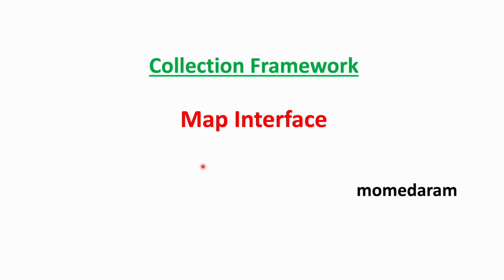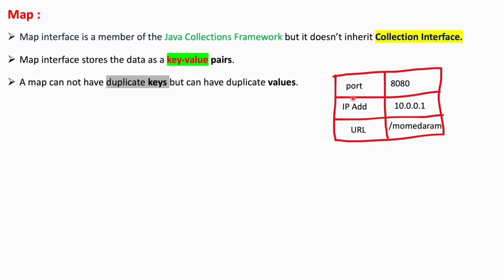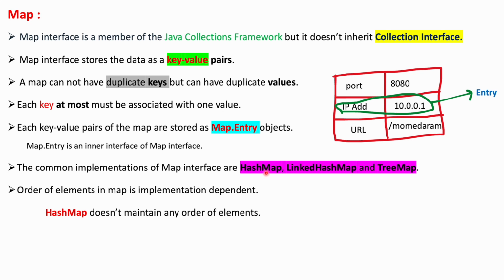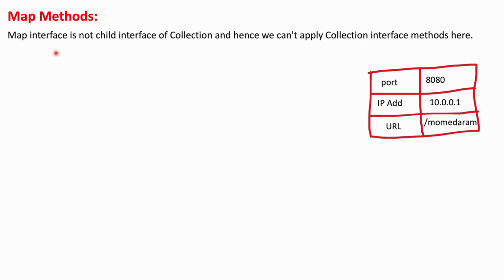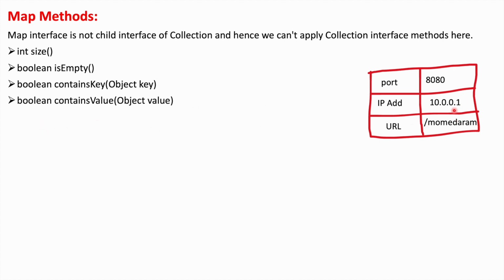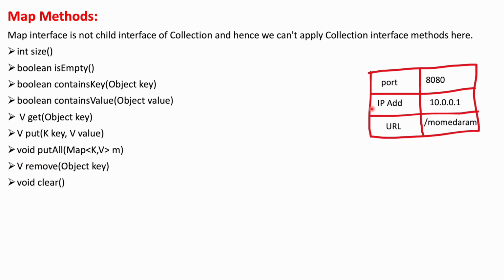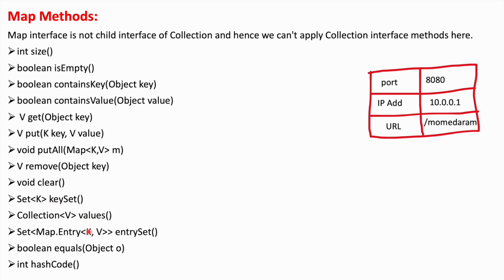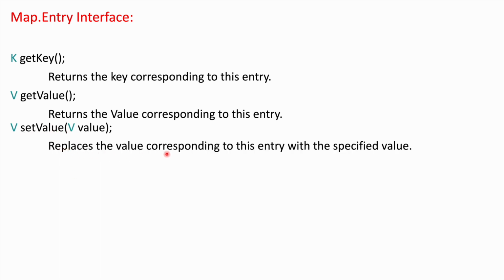Map Interface - Collection Framework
Map in Java - Collection Framework